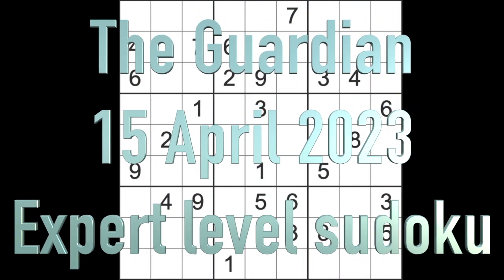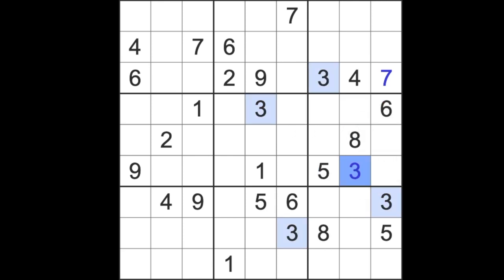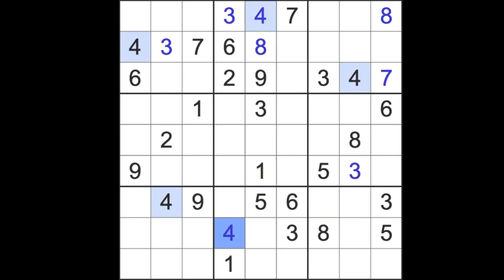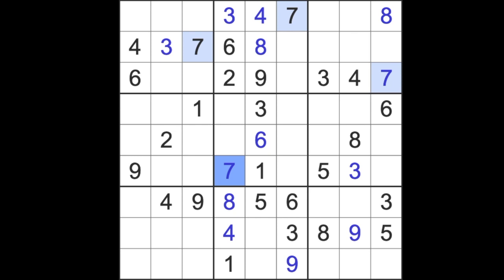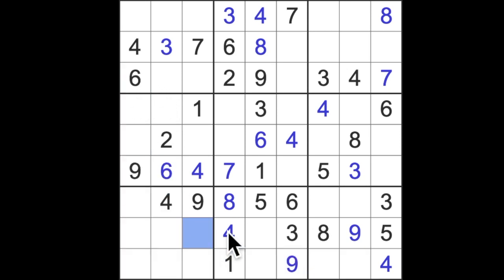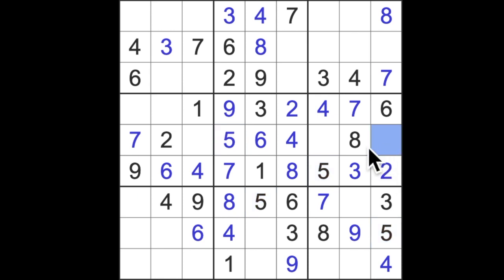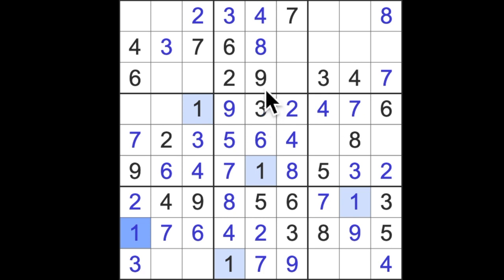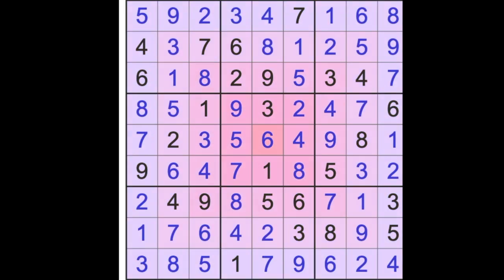Sudoku solution – The Guardian sudoku 15 April 2023 Expert level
Here's the Expert level sudoku puzzle from The Guardian (which they run once a week)